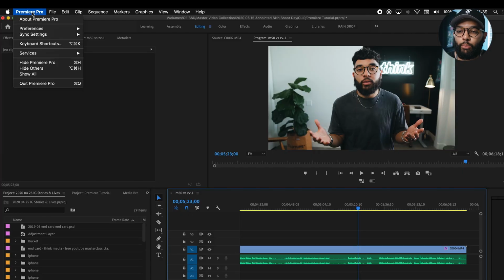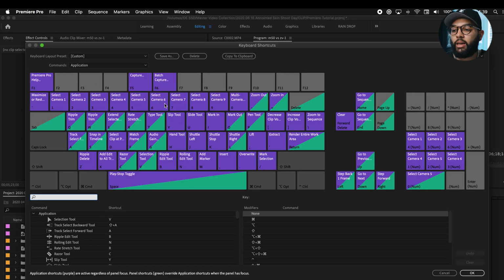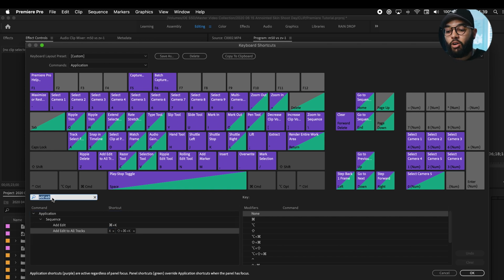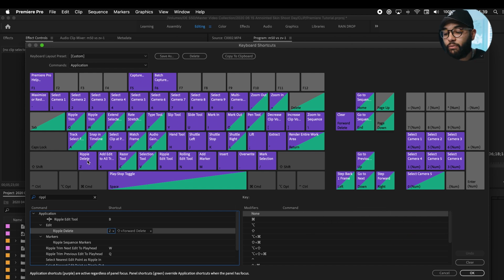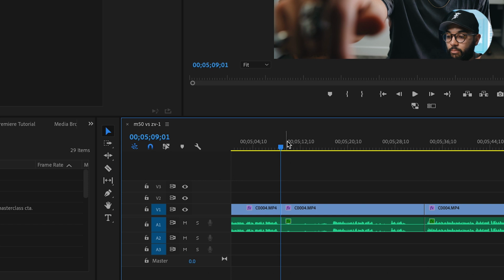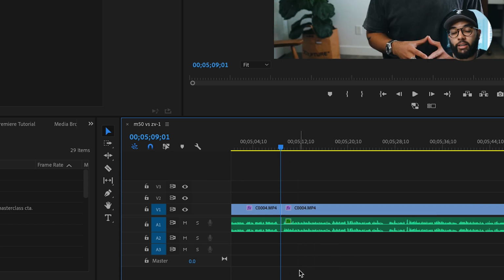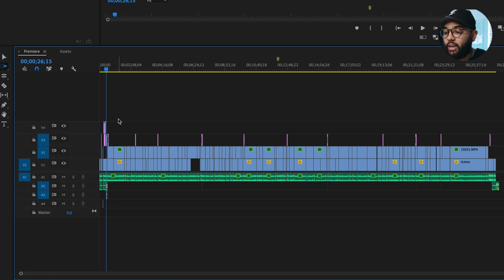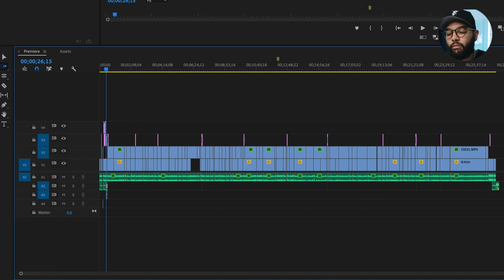Adobe Premiere Pro Tutorial: Easy Keyboard Shortcuts for Editing FASTER!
Learn about how to use keyboard shortcuts in Adobe Premiere Pro. Watch our FREE Adobe Premiere Pro Tutorial Video Series HERE ➡️

📒 Show Notes  📒

1️⃣ Watch our FREE Adobe Premiere Pro Tutorial Video Series

⚡️CONFERENCE: Join us for the #1 video marketing conference in the US for entreprenuers

QUESTION — What was your favorite keyboard shortcut in this video? Post in comments section of this video!

About:
In this adobe premiere pro tutorial Omar from Think Media shows you some easy Adobe Premiere Pro Keyboard Shortcuts. These keyboard shortcuts for Adobe Premiere Pro will help you edit faster.